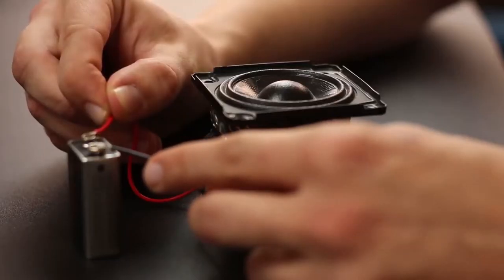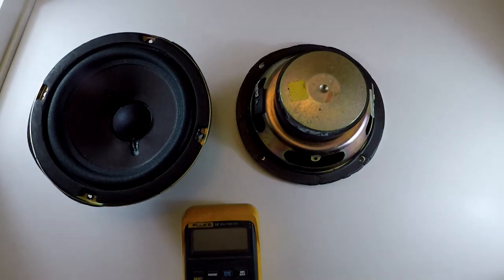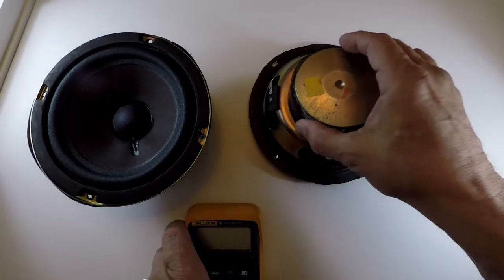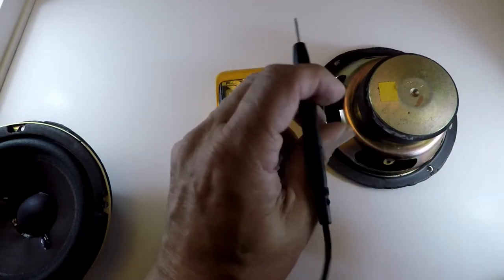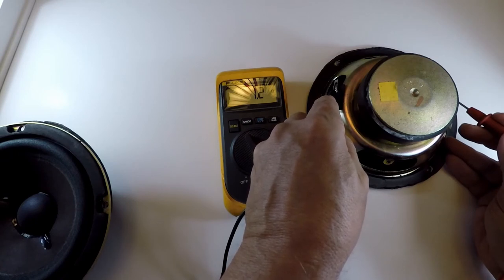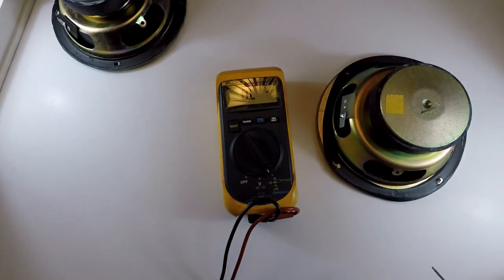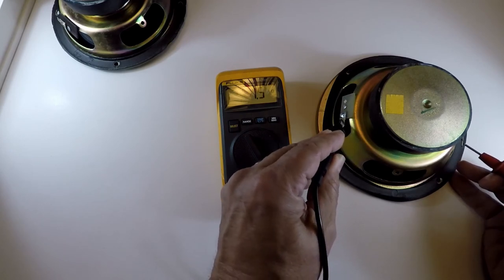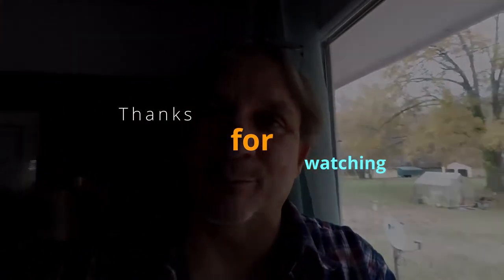How to test voice coil in your stereo speakers